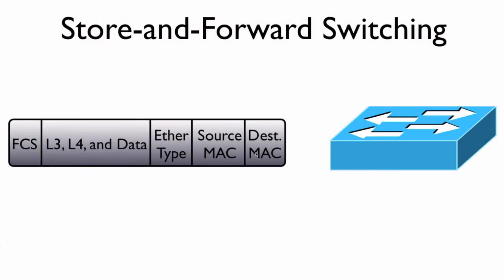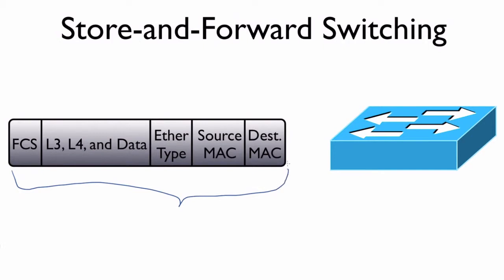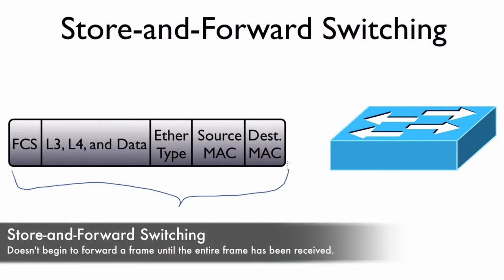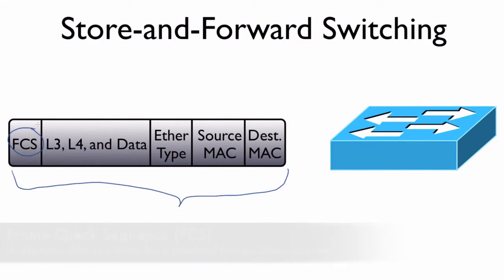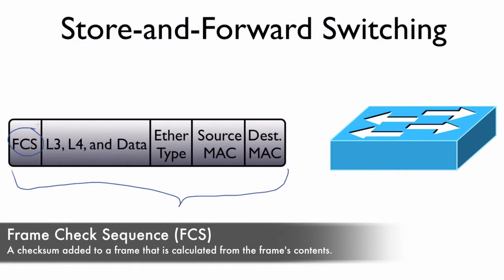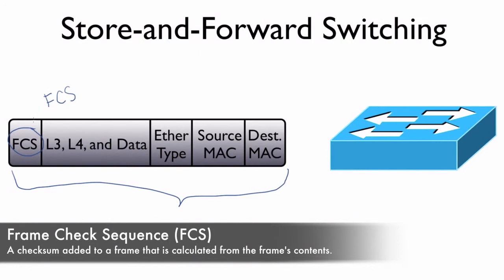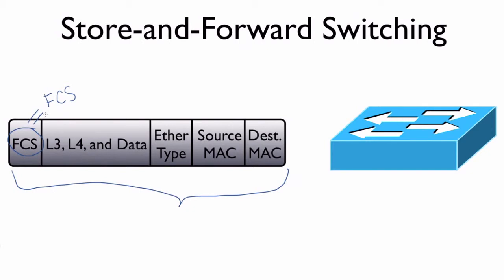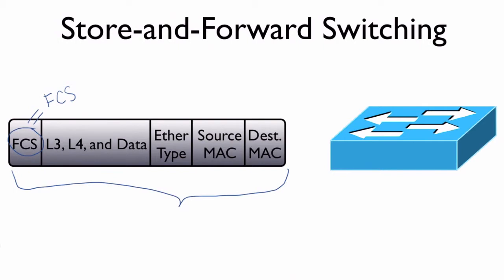59 Store and Forward Switching